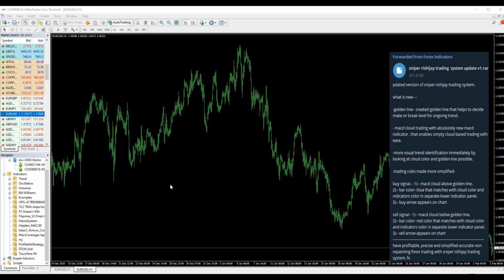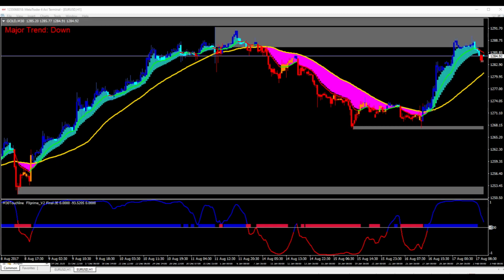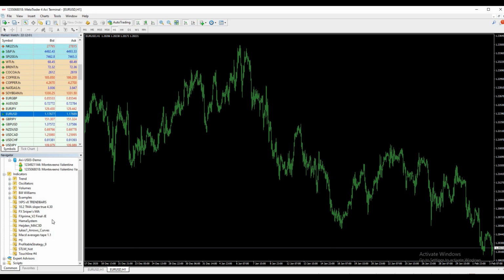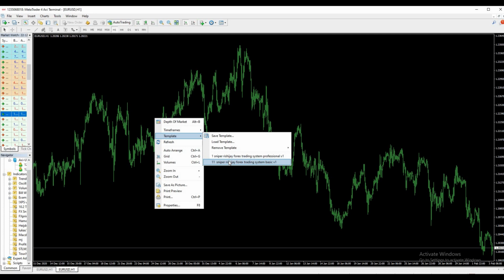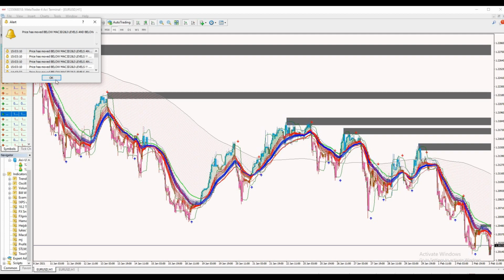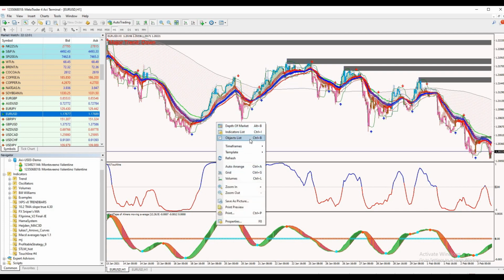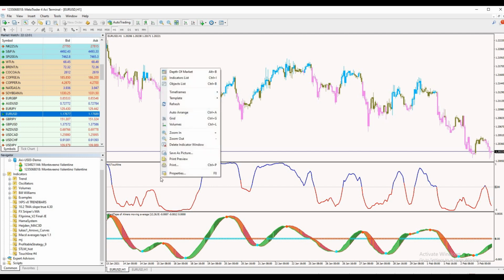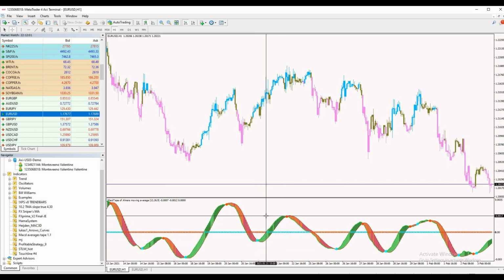Sniper Trading System By Rishijay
Thank you for being a a part of the movement